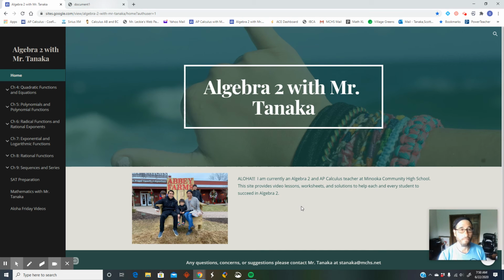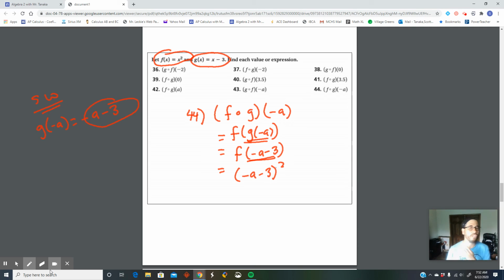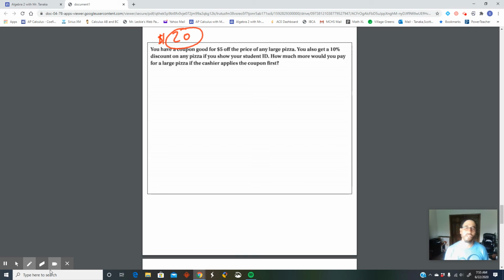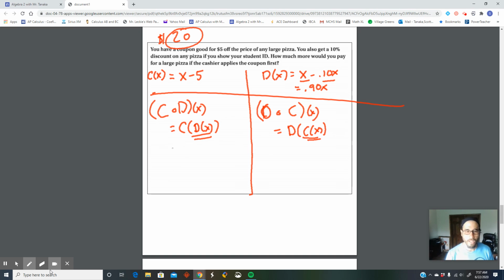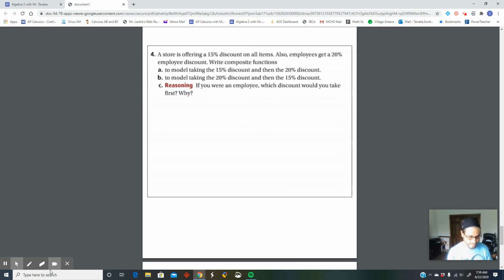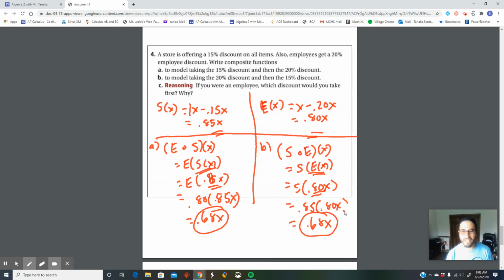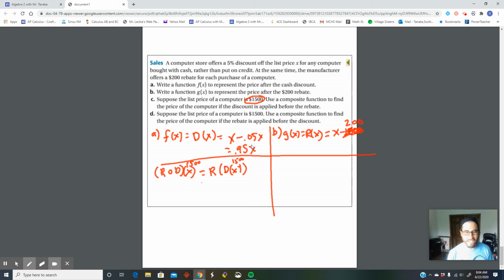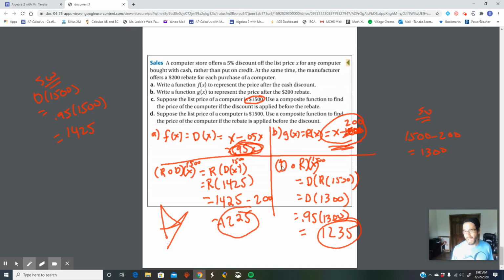Alg 2 Section 6.6: Functions Operations Part 2